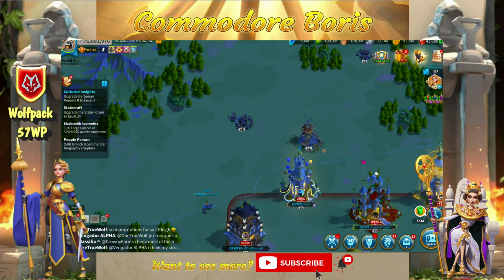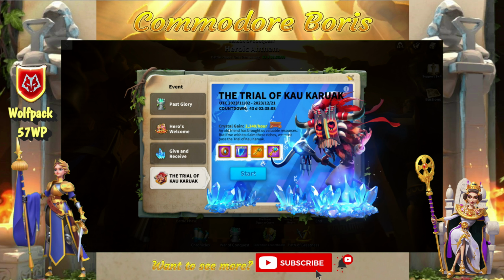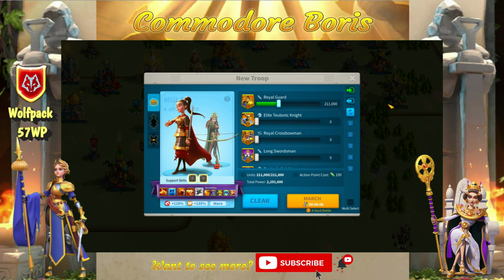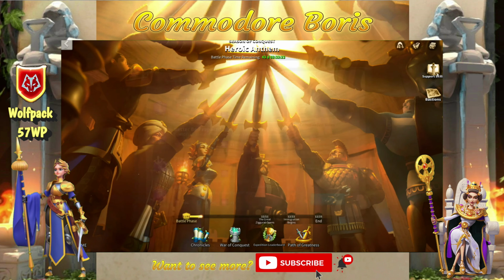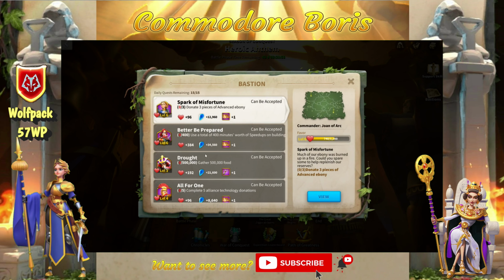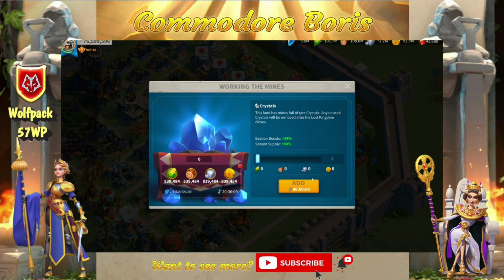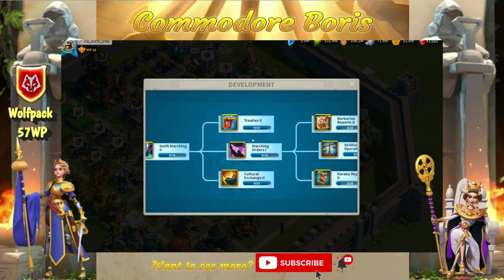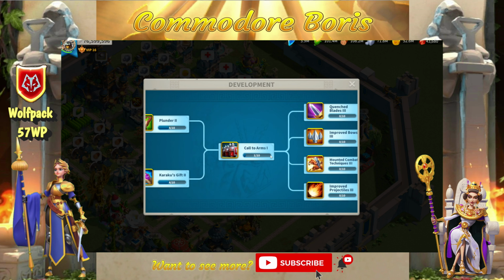KvK Crash Course in Rise of Kingdoms Part 1: Season of Conquest Basics from Barbarians to Tech!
In This Video, We cover the basics of Season of Conquest and KvK, from primarily a PvE perspective, including barbarians, kau karuak, kahar, and more!

Timestamps
0:00 Introduction
0:55 Barbarians and Forts
3:21 Kau Karuak and Kahar
8:43 Bastions
12:24 Fog
16:06 Mines and Research Center
18:14 Tech
23:06 Pushing Honor
28:34 Closing Remarks/Outro

Join the Garrison Colonia Discord today to influence the channel and help decide future video topics!

Here on my channel, you'll find a wide variety of Rise of Kingdoms content, from reviews of commanders, to event tips such as More than Gems, to PvE and PvP tips and tactics to help improve your gameplay and maximize your rewards, using strategies I've built and refined over 3 years of playing Rise of Kingdoms.  While we focus as objectively as possible on topics, we also share a more realistic, Free to Play or Low Spending point of view, focused on maximizing the limited resources and items that playstyle provides.  We also Cover New Commander Leaks of Joan of Arc Prime and Jan Zizka,  including Zenith of Power Leaks, Osiris League Leaks, and More, including the most recent armament, formation, and inscription information!

I post daily at 14 UTC, with a mix of both long format videos and shorts, providing an easier and more brief viewing experience for those who want to quickly learn strategies and tactics to implement in your wars and KvKs.  So join the Garrison Colonia today, and as always, good luck, fight well, and I will see you on the battlefield.